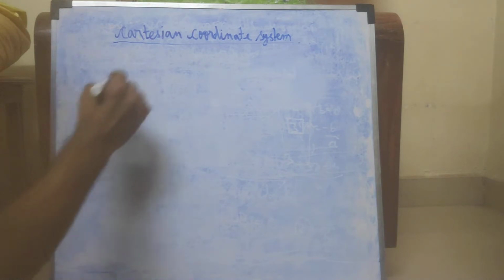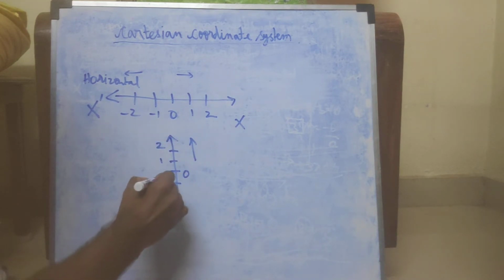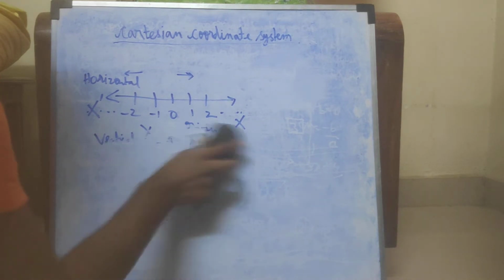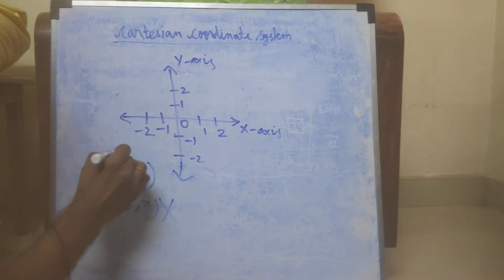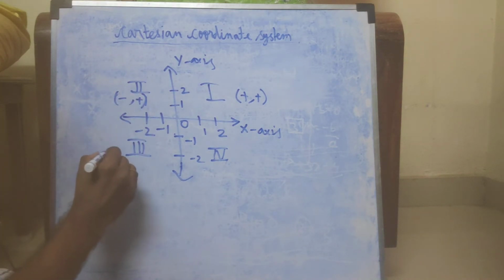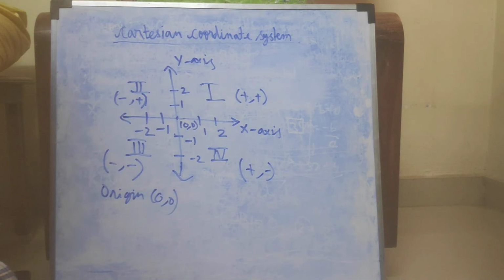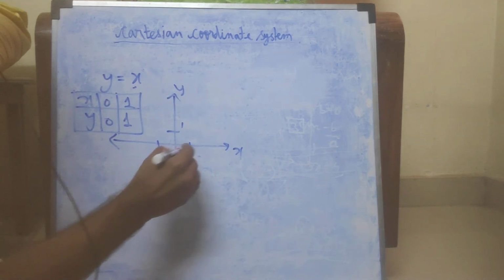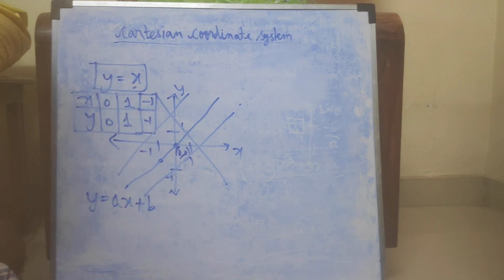Cartesian Coordinate System